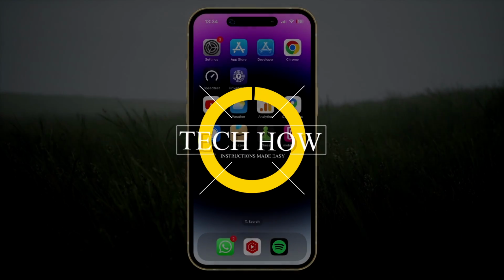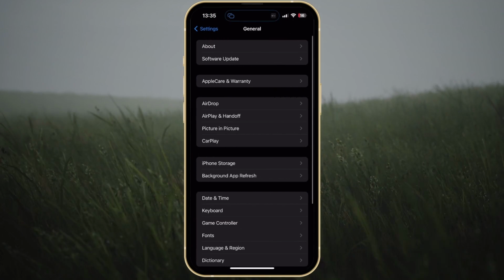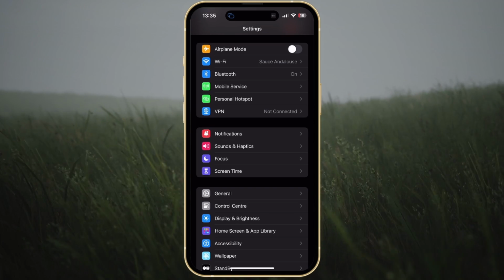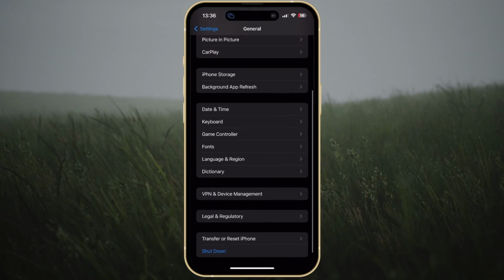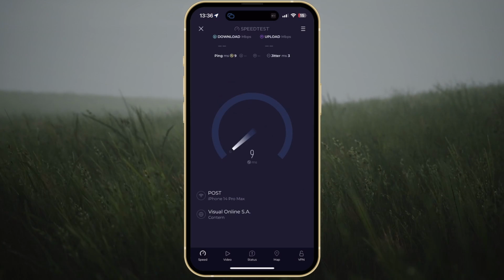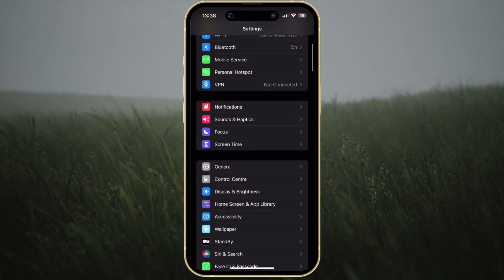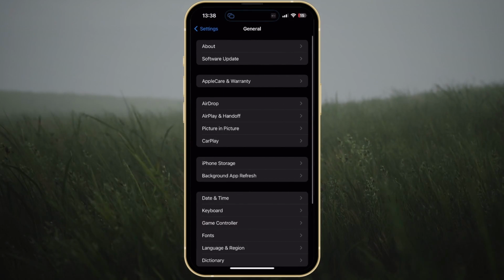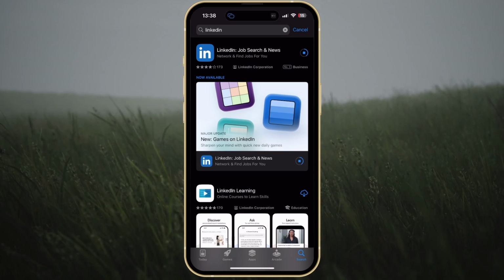How To Fix “Unable To Load Video” on iPhone - Videos Not Playing Problem Fix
A short tutorial on fixing the “Unable to Load Video” error you are getting when trying to load a video on your iPhone.

Error Reads: Unable to Load Video. An error occurred while loading a higher quality version of this video.